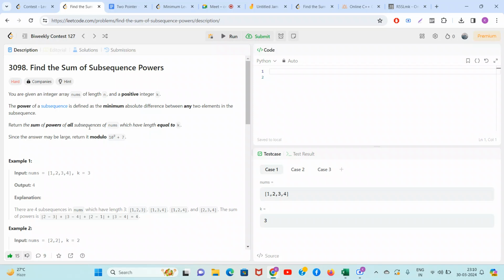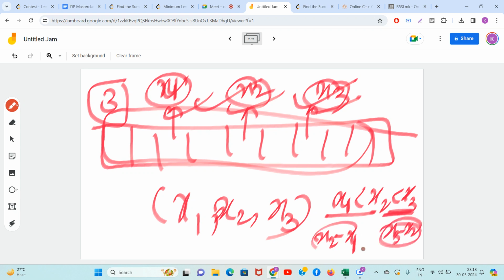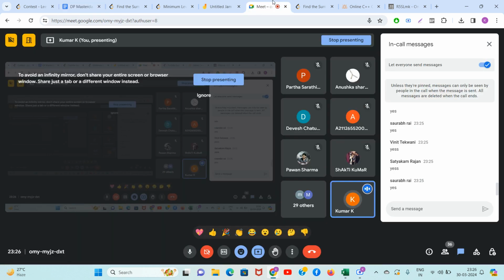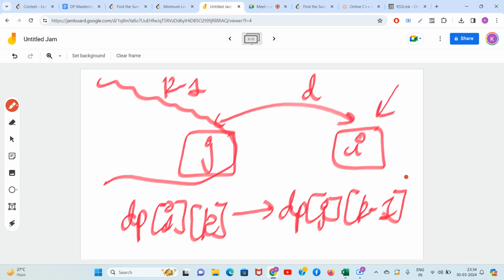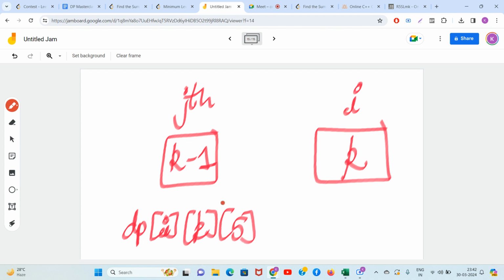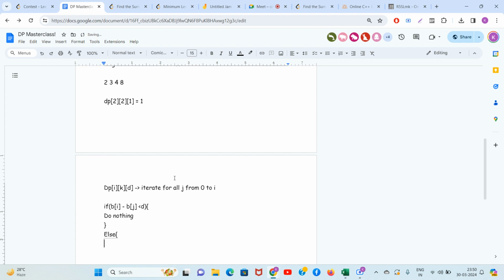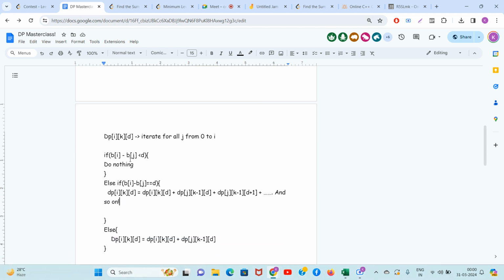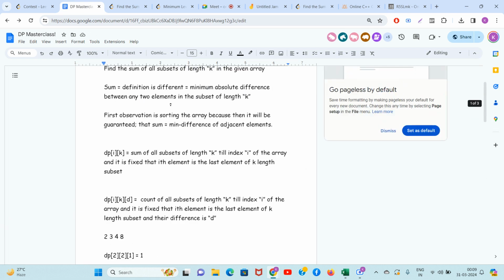Find Sum of Subsequence Powers | LeetCode Biweekly Contest 127 | Super Hard DP | Kumar K